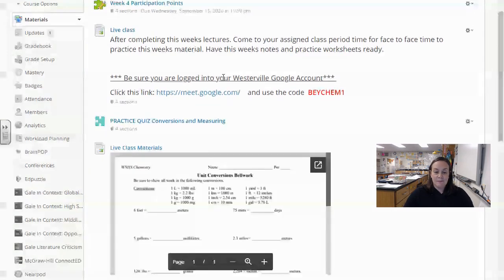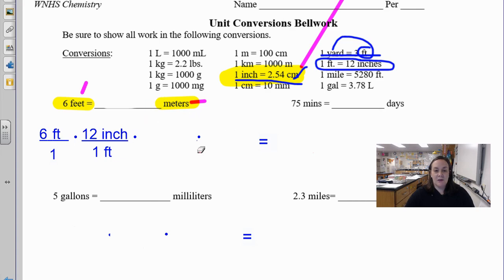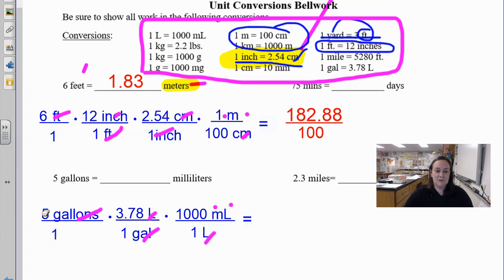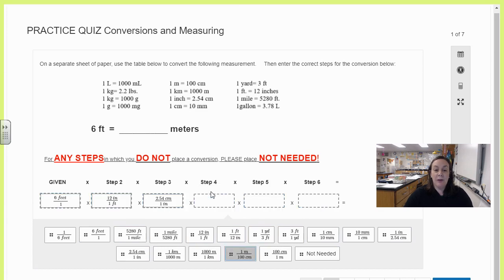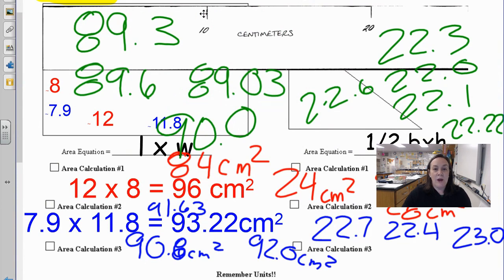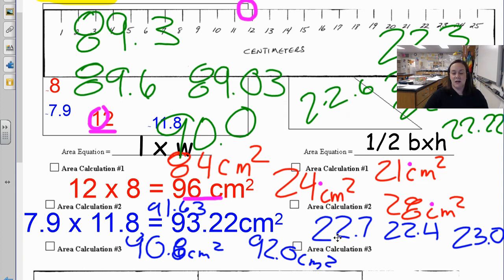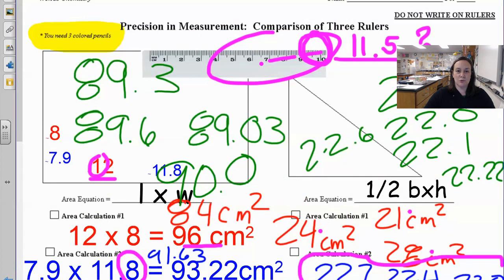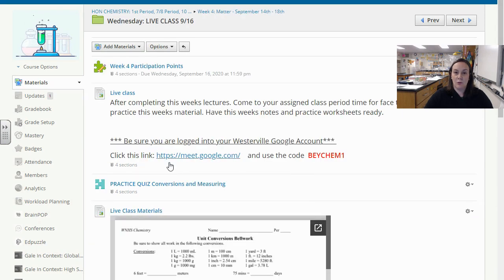Live Class 9.16 HONORS